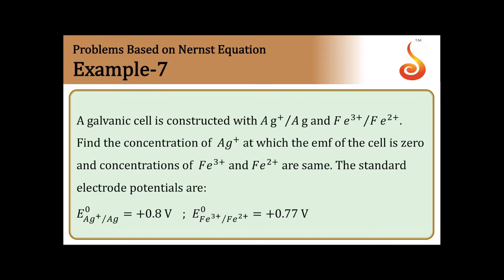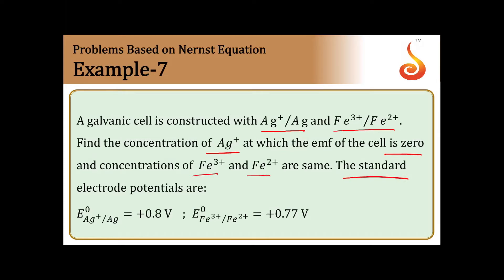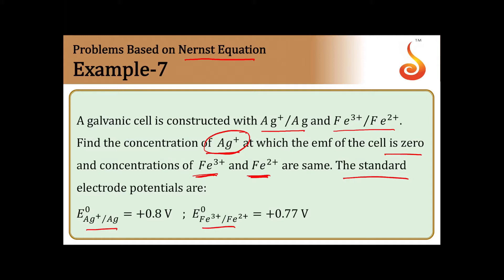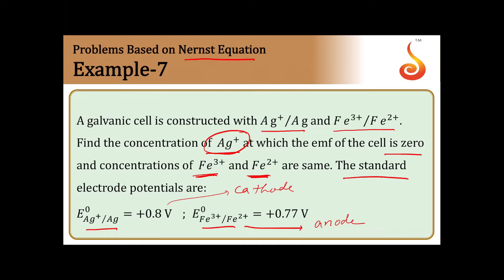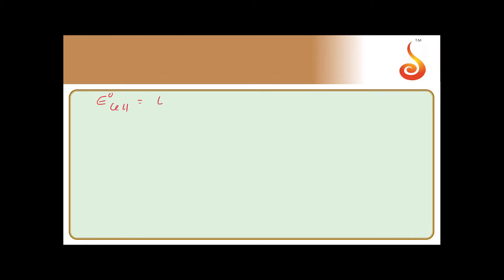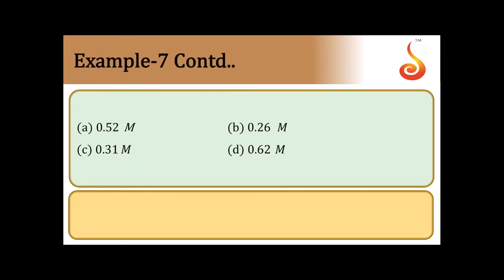PU 2 | JEE S1 | Chemistry | Electrochemistry | Lecture 1 | Slide 24 | Nernst Equation | EX 7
Welcome to Concept Videos for JEE! This slide will explain Electrochemistry. We will focus on Example 7 of Nernst Equation. We are sure you will have an effective learning experience.